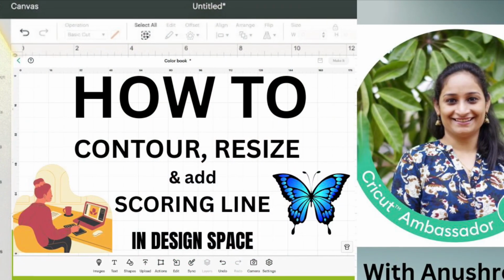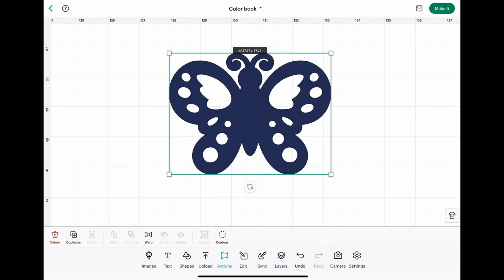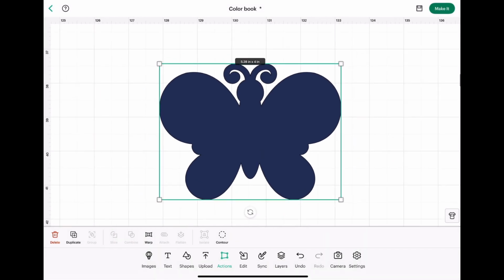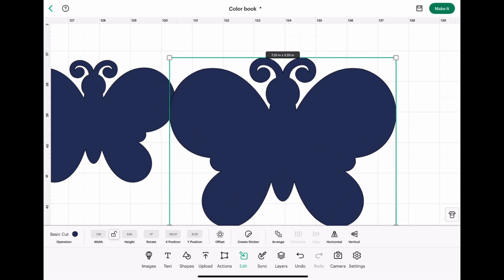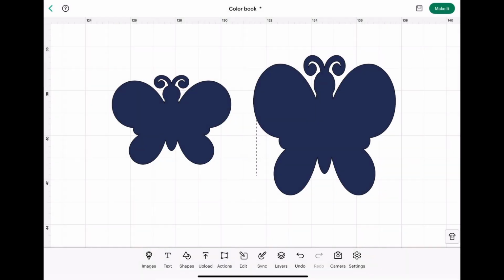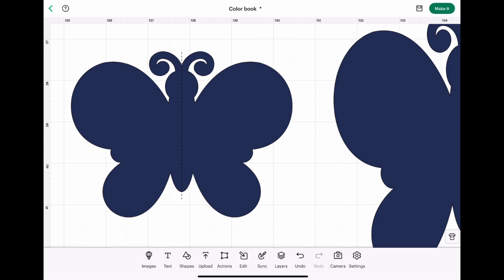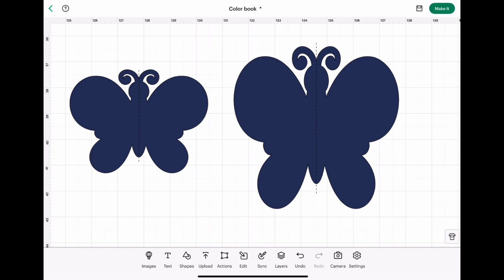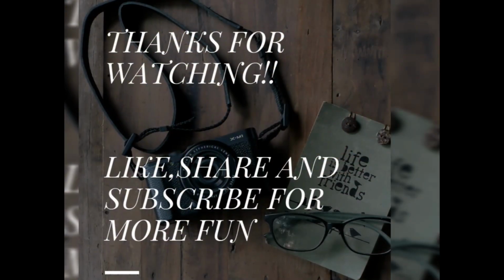HOW TO USE CONTOUR and Other Features in Cricut Design Space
How to use special features of Cricut Design Space

Learn all about the Cricut Design Space

EVERYTHING You need to know about CRICUT | DIY machine

Crafting with Cricut

How to use Cricut
Make Custom Craft
How to use Cricut Joy
Making cards with Cricut
Customised Crafts

These are the links to some of my informative videos on Cricut